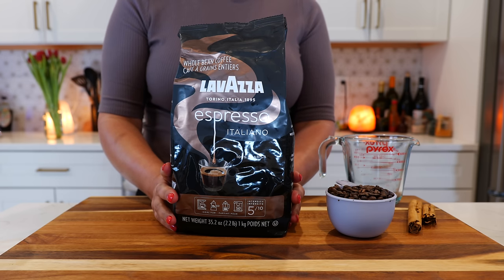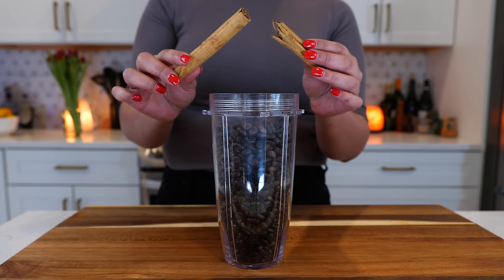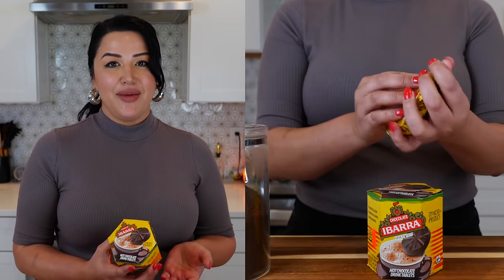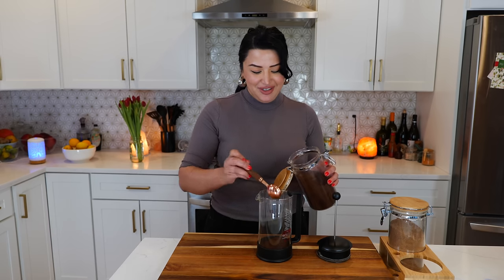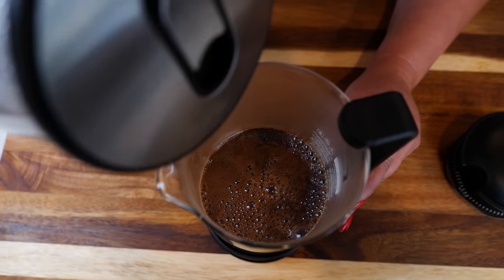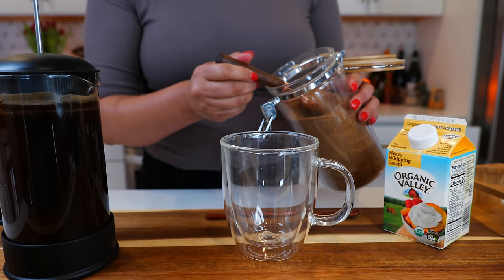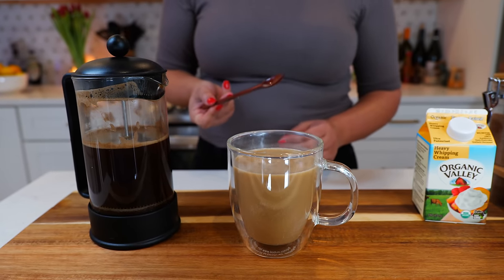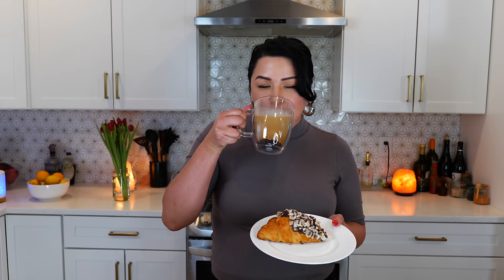The BEST COFFEE Recipe You'll ever make at Home ☕️ Café de Olla EXPRESS